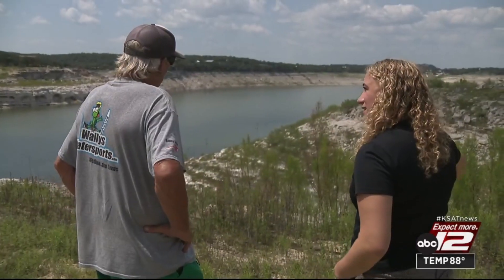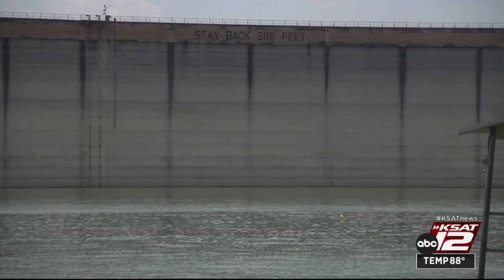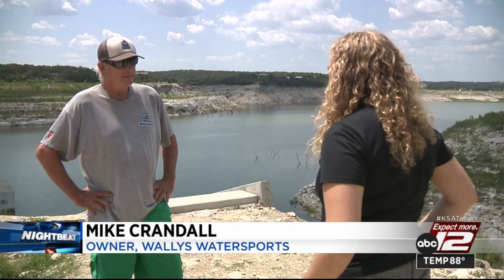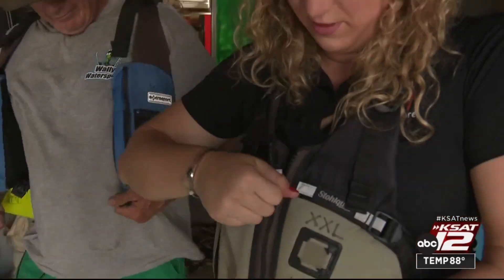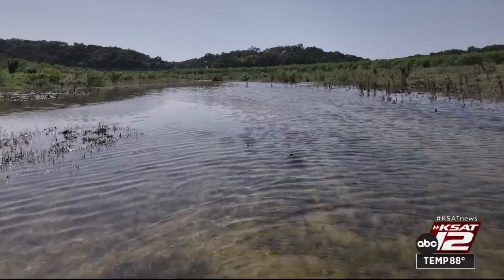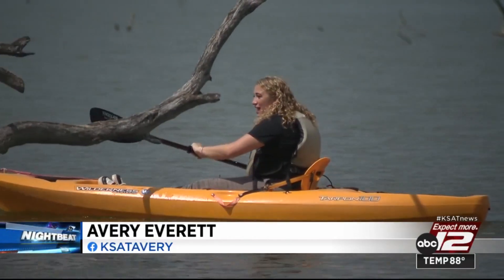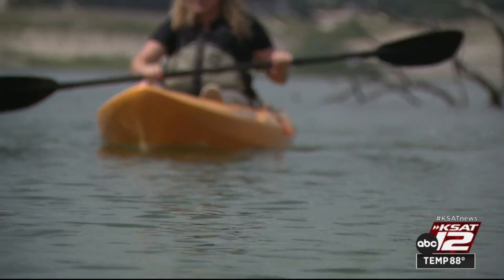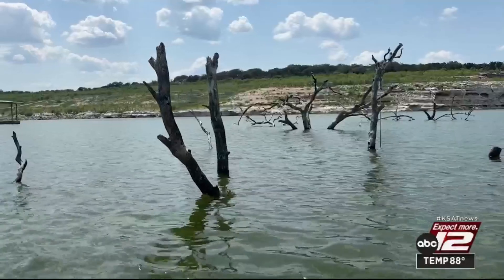Medina Lake is drying up. Is there a way to save the water?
As of Tuesday, the man-made reservoir was only 3.6% full. Earlier this summer, the lake was even lower.